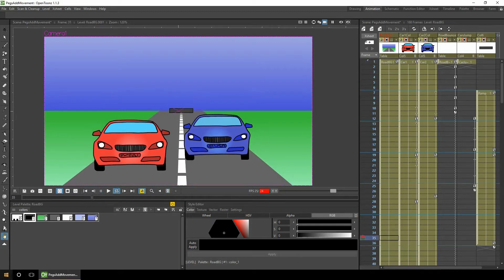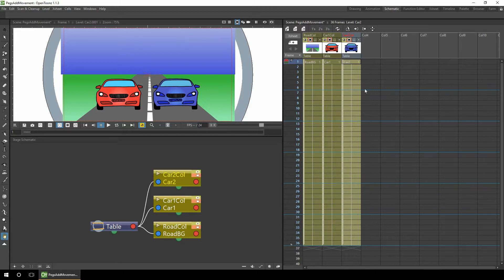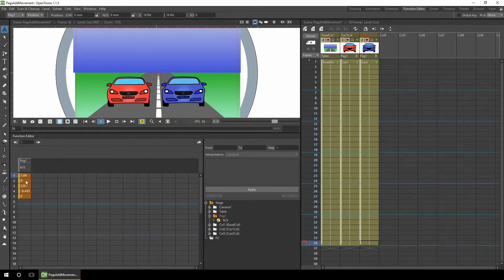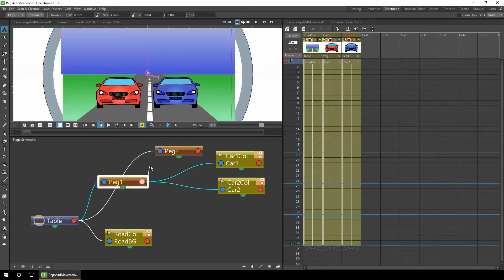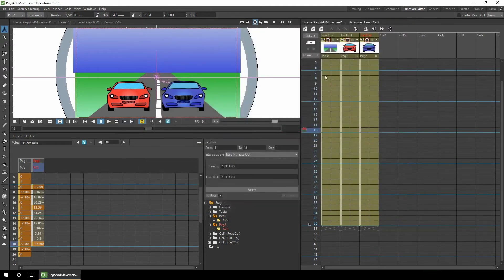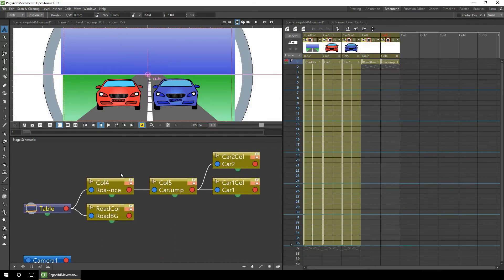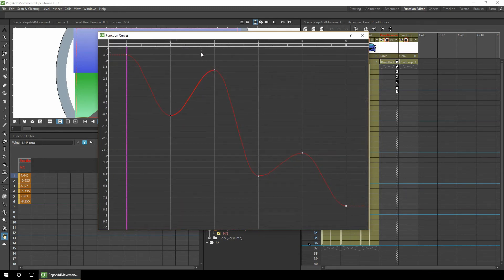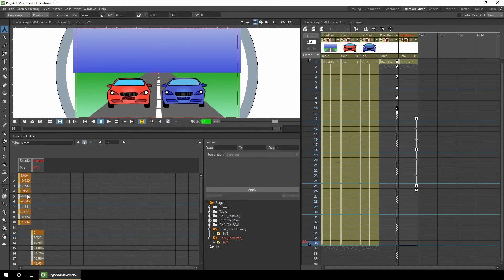Using pegs and columns to combine movements - OpenToonz Tutorial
This video explains how to use pegs and columns to combine different movements for a character. The example I show has 3 different movements:

1. A constant wobble on 2 cars, to simulate driving along a bumpy road.
2. A single large jump for both cars.
3. Individual movements showing the 2 cars going faster and slower and one overtaking the other.

Because these are setup on 3 different pegs (or columns on the XSheet), you can edit them separately. So for instance, once all 3 are setup, you can still change your mind on the timing of the car chase without affecting the bumpy road. Or you can decide how bumpy the road is. Maybe make it less so. Or you can decide to move the timing of the jump.

Contents:
00:00 Intro
00:39 Setting up pegs
06:03 Setting up columns to work as pegs
10:36 The final output